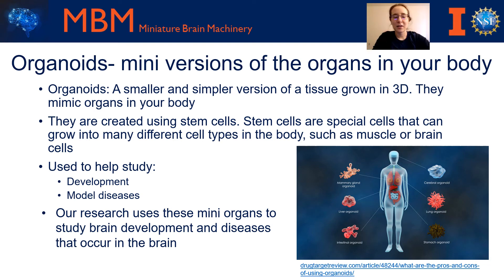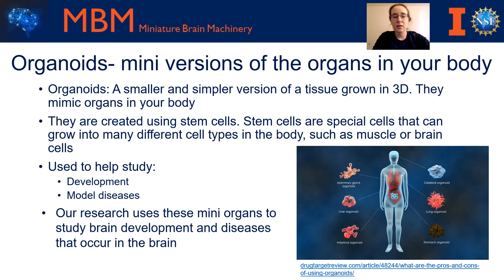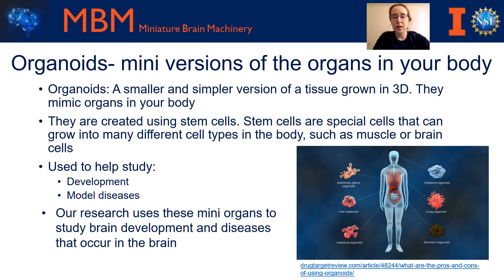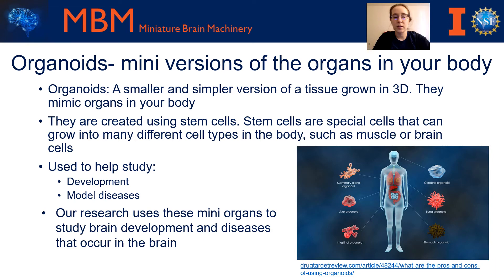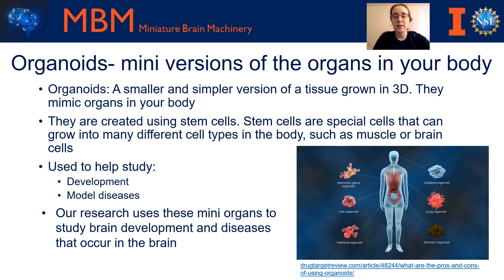What Are Organoids?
What are organoids? MBM Alumna Shannon Murphy gives some information about these miniature versions of the organs in your body.

This video was supported by the National Science Foundation under grant 1735252.